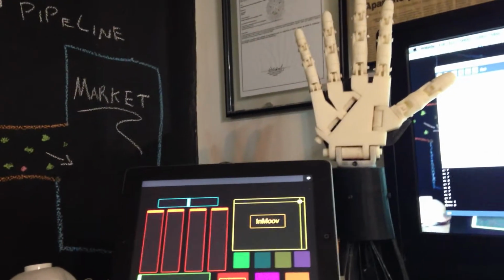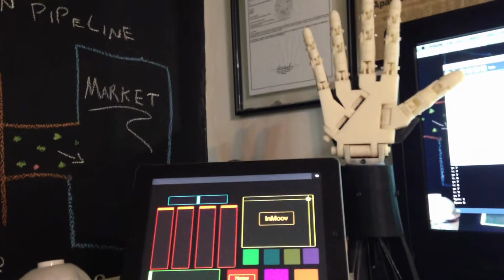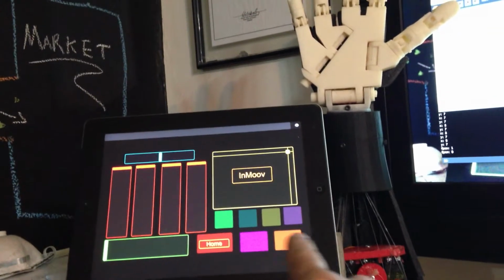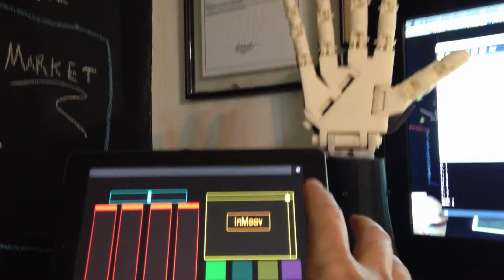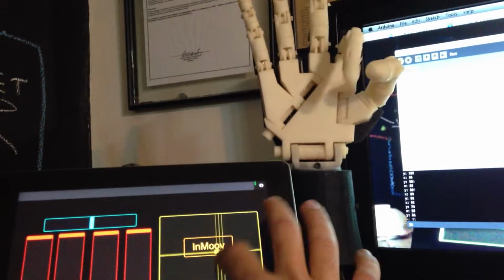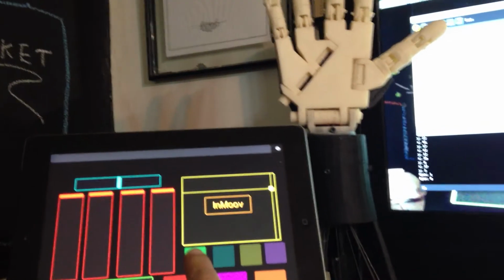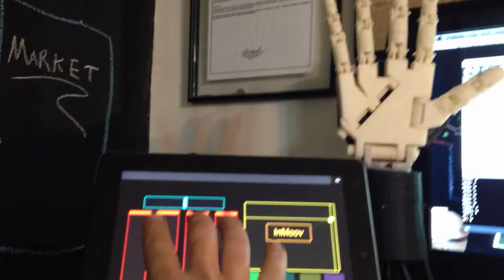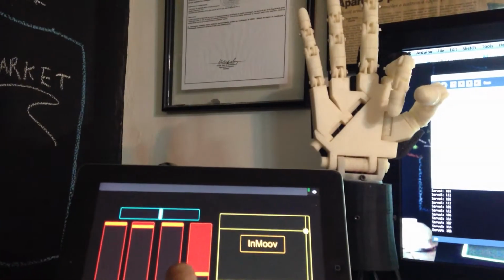Apple iPad Controling InMoov Hand.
This is an interface to control the InMoov hand using Apple iPad.
The software is the Touch OSC and this hand was printed in a Printrbot Plus

The InMoov Project: inmoov.blogspot.com. - Thanks to Gael Langevin